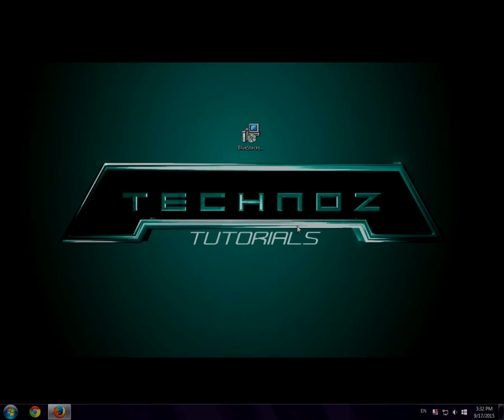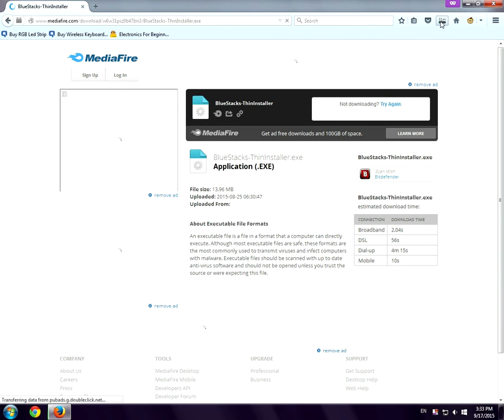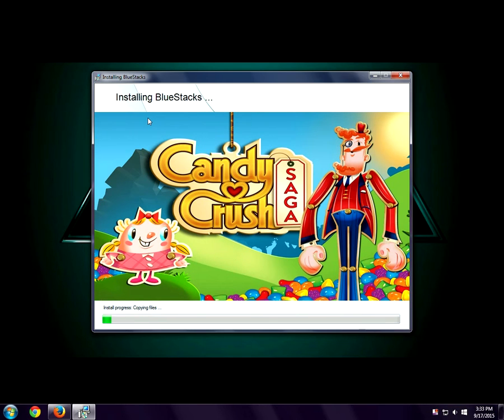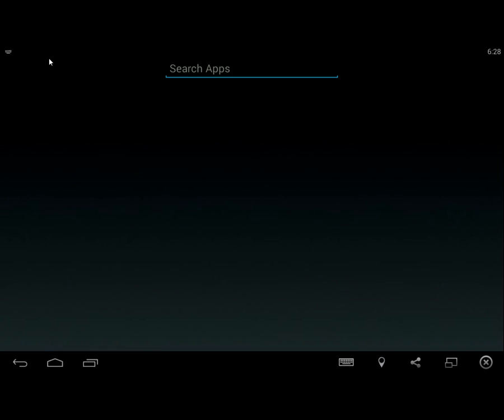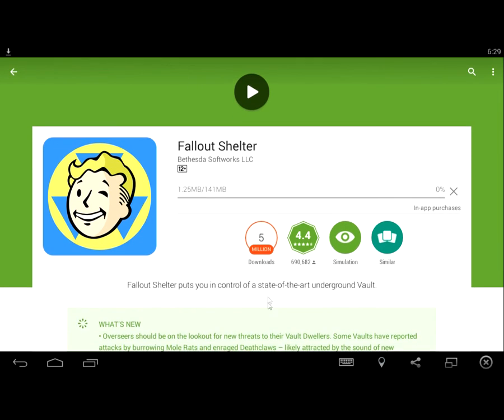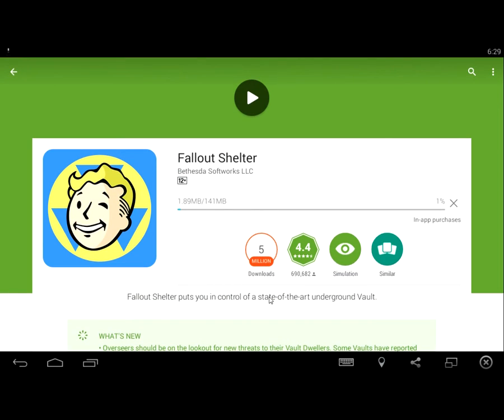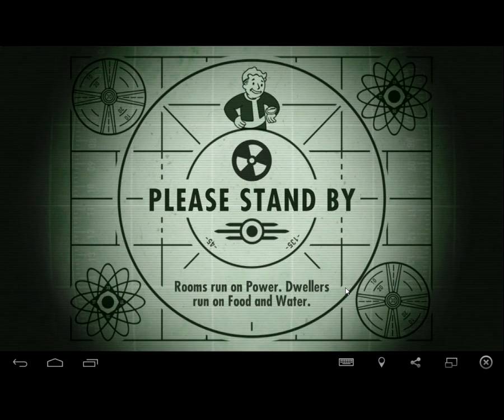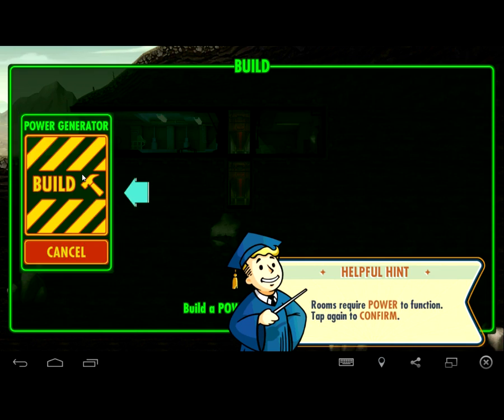Fallout Shelter PC [DOWNLOAD]